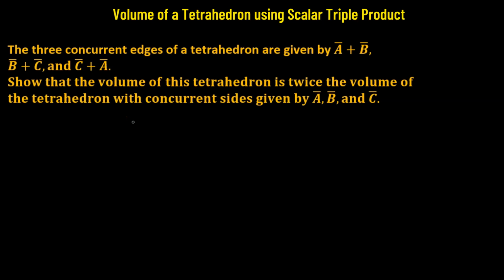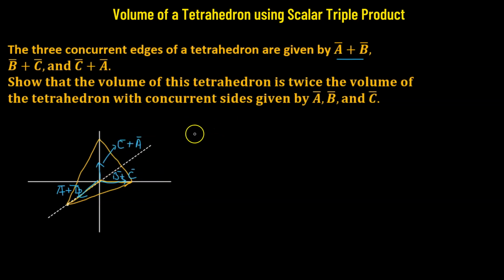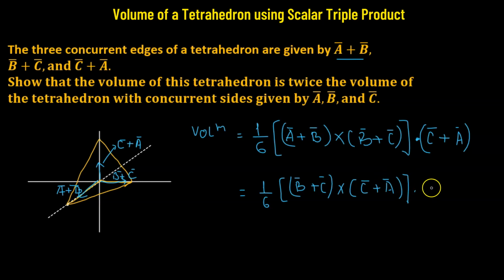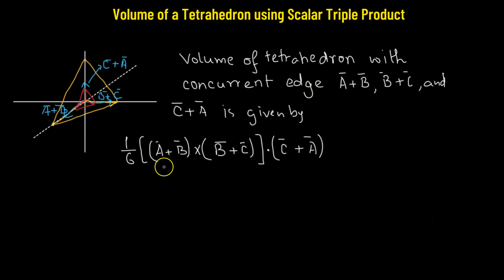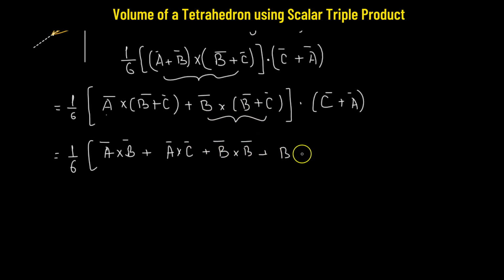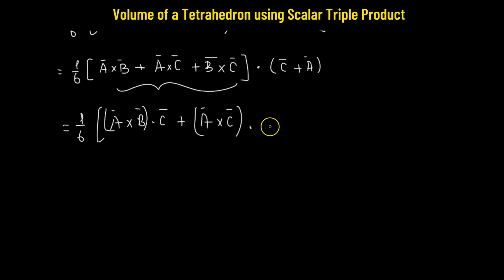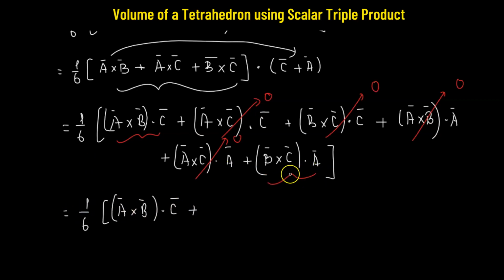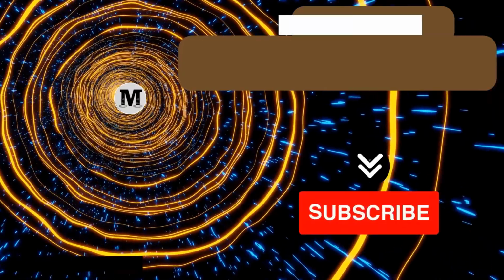1.7 | Review Of Vector Algebra | Volume of a Tetrahedron Using Scalar Triple Product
1.7 | Review Of Vector Algebra | Volume of a Tetrahedron Using Scalar Triple Product

In this video, we'll show you how to use the scalar triple product to determine a tetrahedron's volume.
We will begin by defining the terms tetrahedron and scalar triple product.
The formula for determining a tetrahedron's volume using the scalar triple product will next be discussed, along with an example of how to use it.

You will have a better knowledge of how to use the scalar triple product to determine the volume of a tetrahedron by the end of the video.

About